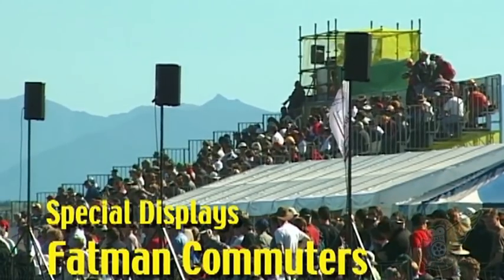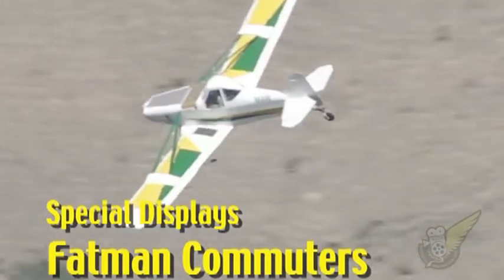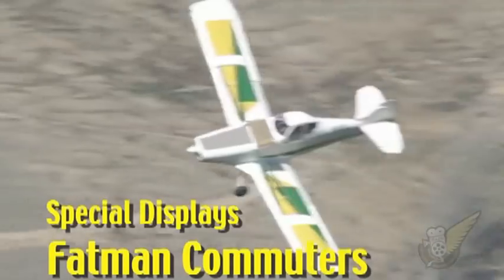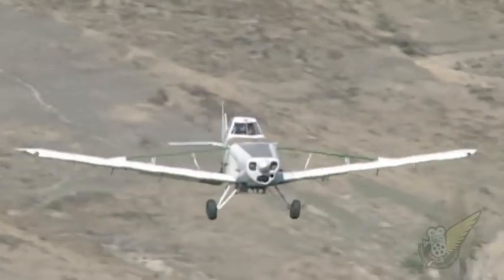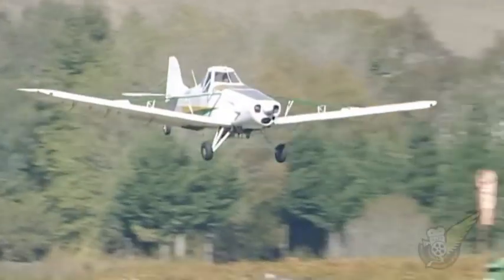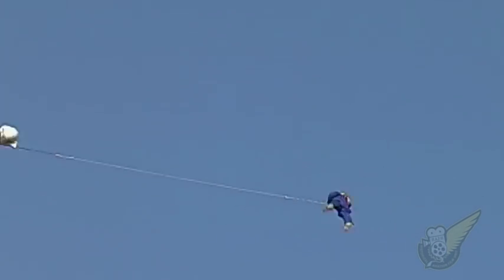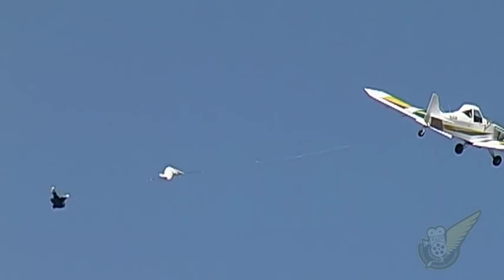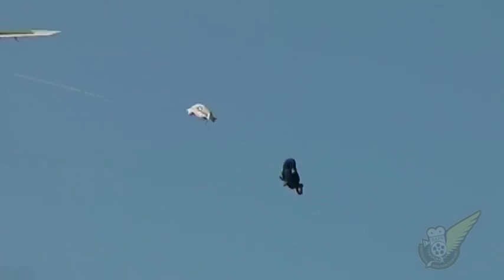New Developments In Aerial Commuting - MASSIVE FAIL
Things don't always go the way you planned when you try to devise new ways to handle the daily commute from one place to another.